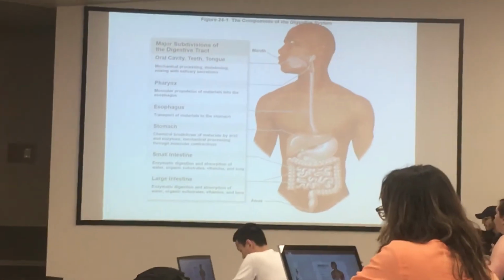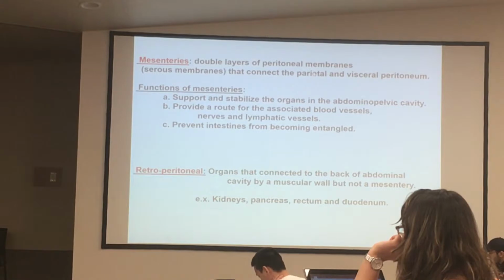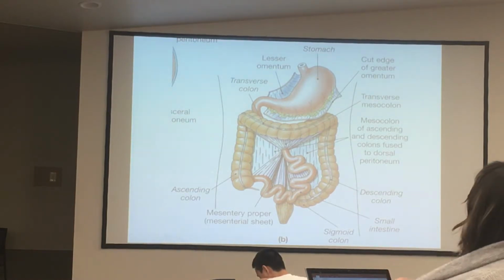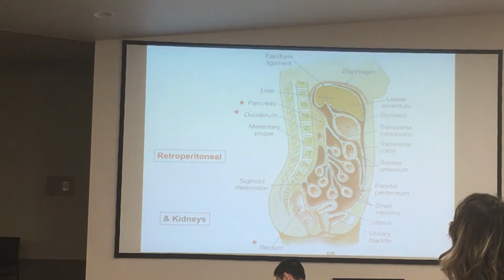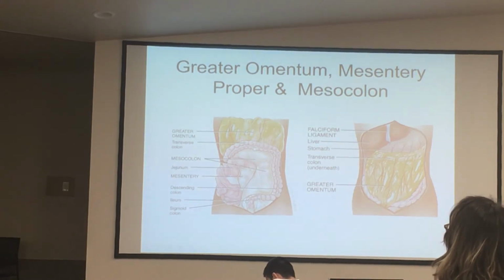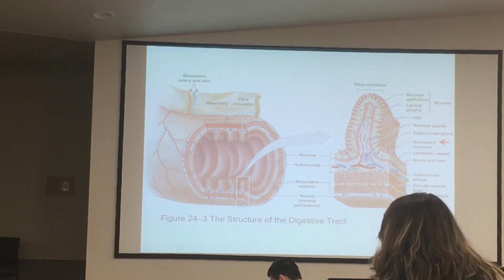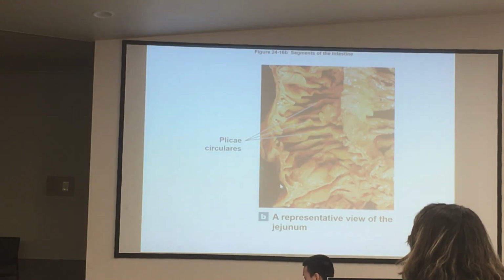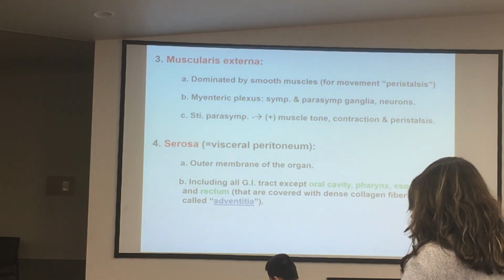March 26 part 1 Digestive system